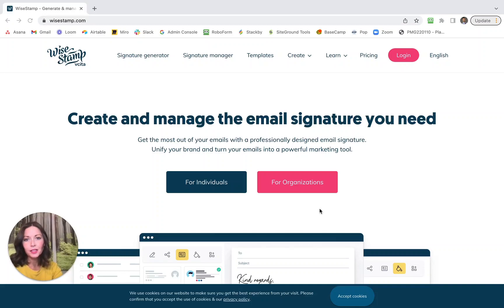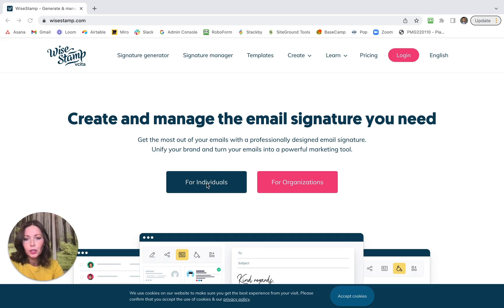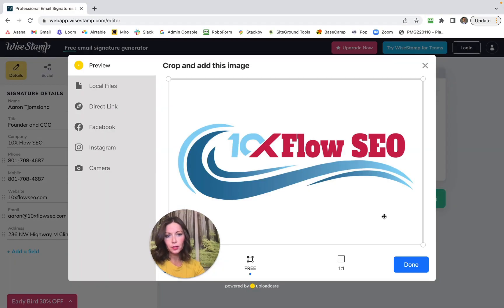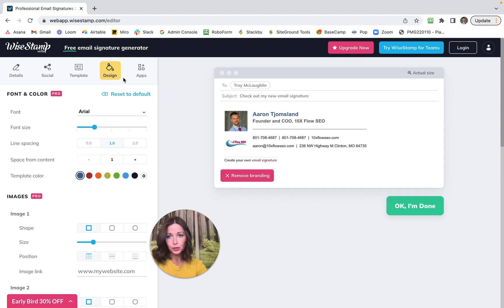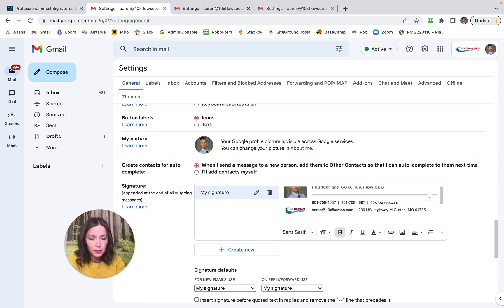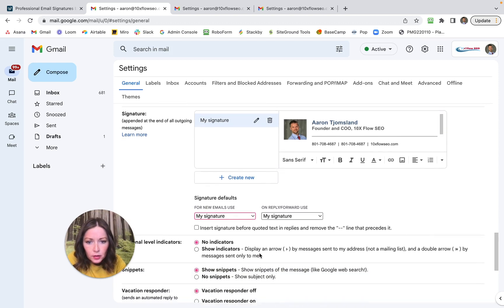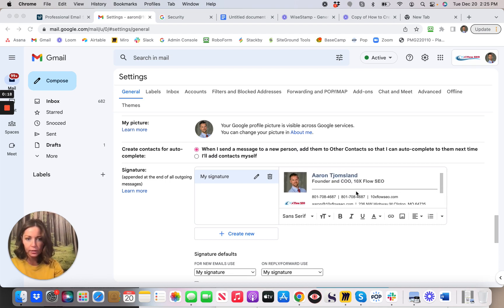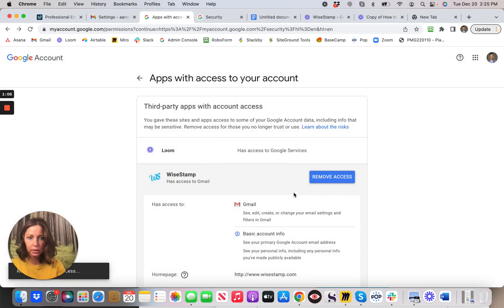How to Create a Professional Email Signature | How to add a signature in gmail | Wise stamp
If you have nice and neat professional email signature ,it would be very good when you clients read your email. It gives you an advantage undoubtedly. wise stamp is great tool to generate that professional signature email template.
This video shows how to add a signature in gmail step by step  to setting up a professional email signature  in your gmail signature with wise stamp.
Follow these  professional email signature example exactly and get ready to send emails with professional look.

professional email signature examples
gmail signature
professional signature email template
how to add a signature in gmail

How to Create a Professional Email Signature
Introduction:
In this video, Emily shows you how to make a professional email signature using WiseStamp. She shares her research on the best platforms to use and walks you through the process of creating an email signature using the free option on WiseStamp.

10 Bullet Points:

Select the option for individuals (free)
Fill out your personal and company information
Upload a personal image and company logo
Add links to your social media profiles (optional)
Choose a template for the design of your signature
Click "I'm done" and sign up with Google
Go to your email account and find your new signature
Go to the settings in your email account and delete the branding from WiseStamp
Enjoy your new professional email signature!

Summary:
By following these steps, you can easily create a professional email signature using the free option on WiseStamp. Make sure to delete the branding from the platform in your email account settings to fully customize your signature. Enjoy the new look of your emails with the added personal touch of a professional signature.